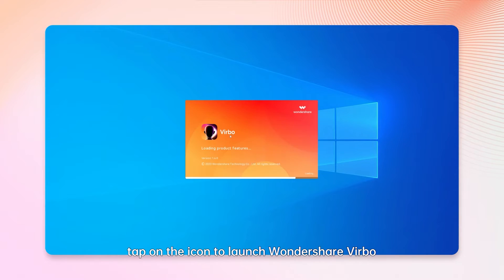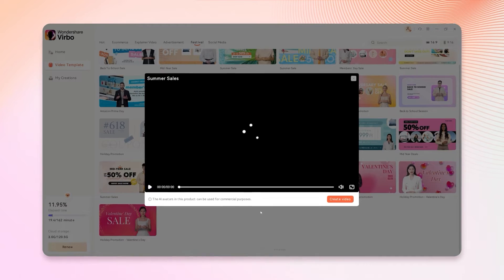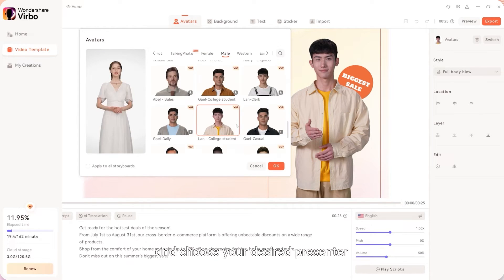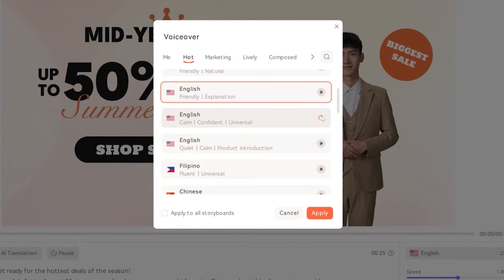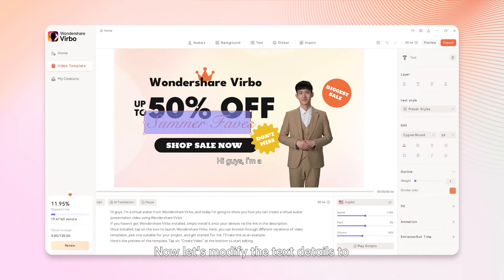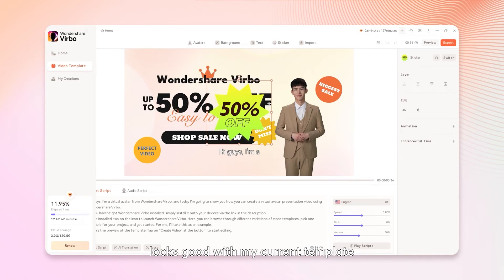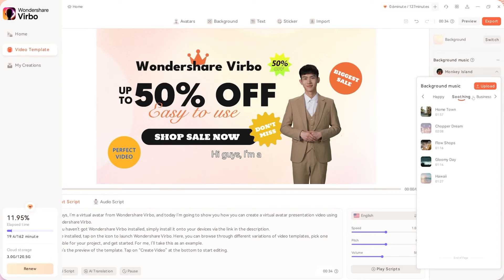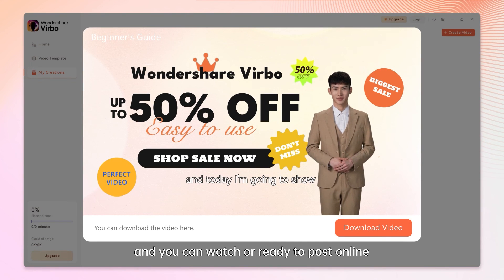How to Create an AI Avatar Presentation Video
In today's video, our AI presenter Gael will show you how to create an AI Avatar presentation that's perfect for any business interaction. 🎬💫We'll walk you through the steps necessary to create an AI Avatar presentation that's full of personality and will truly impress your audience. After watching this video, you'll be able to create an AI Avatar presentation that will boost your business skills!